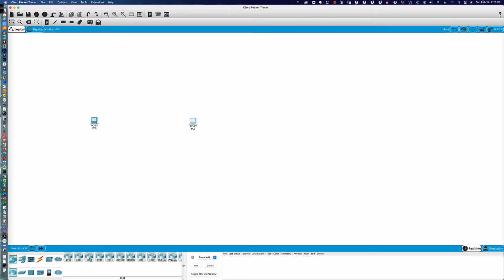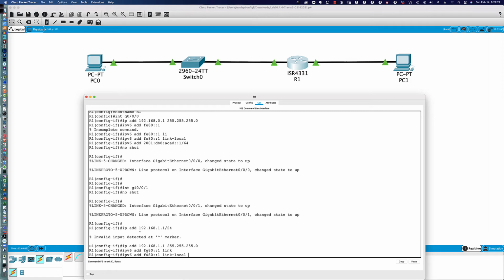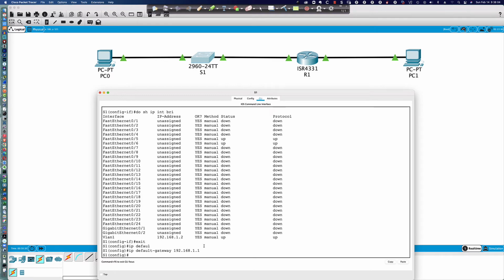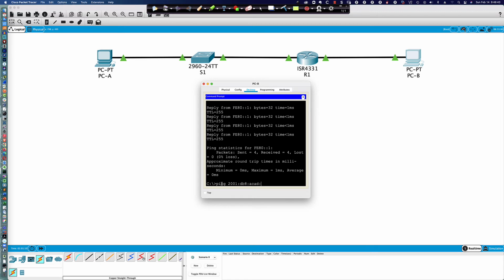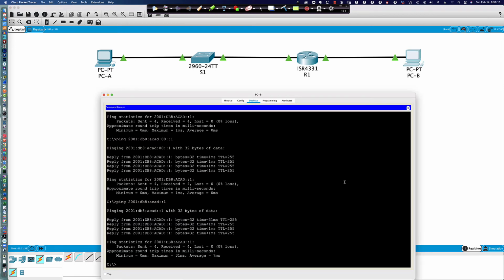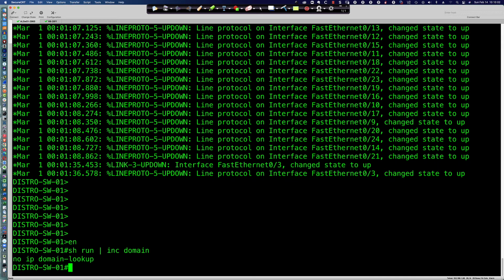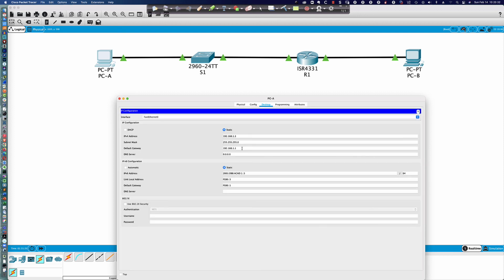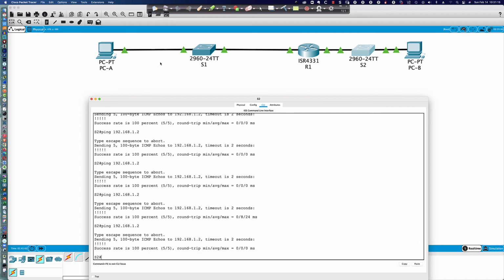AACC - Spring 2021 CTS-130 CCNA ITNv7 - Lab 10.4.4: Build a Switch and Router Network from Scratch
In this introductory CCNA-level tutorial, made for my CTS-130 learners at Anne Arundel Community College (AACC), from the Cisco Networking Academy ITNv7 course curriculum, we tackle Lab 10.4.4 in Packet Tracer! We build out a network topology from scratch by adding a switch, a router, and two (2) PCs, we then connect all the devices together, add IP addressing, test connectivity, use IPv4 and IPv6, and then introduce a new switch to our environment and do some troubleshooting! Enjoy!